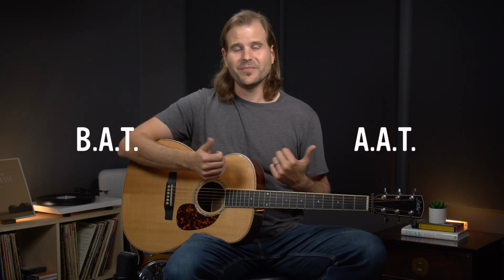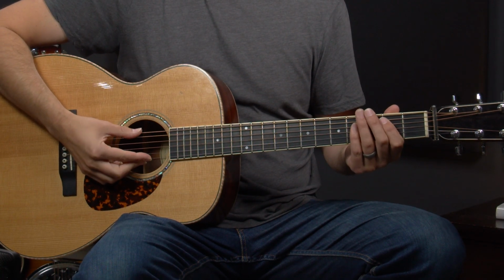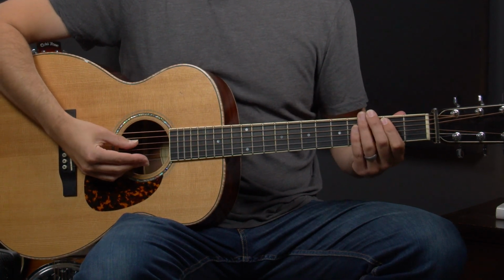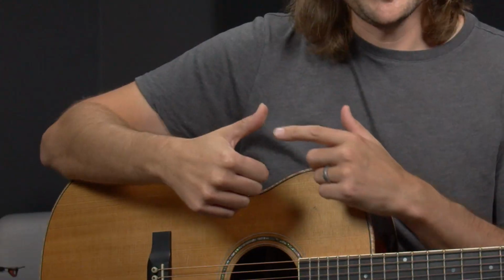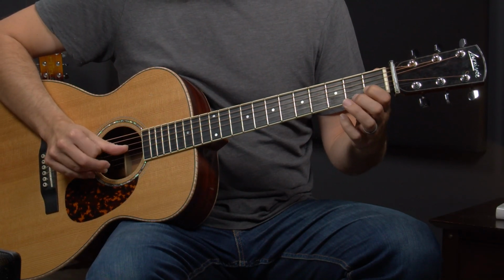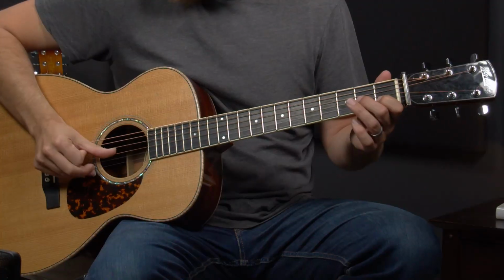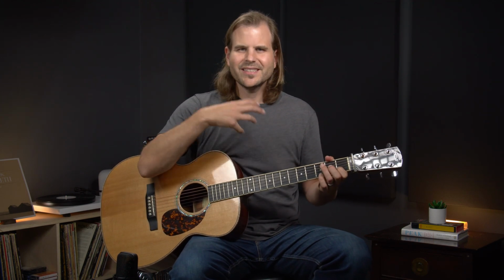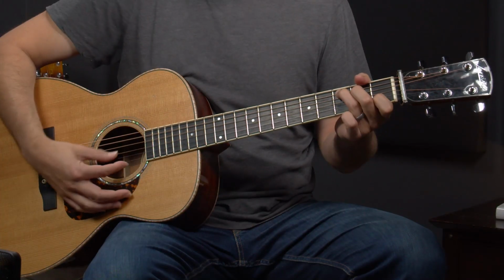Fingerpicking Lesson: How to Play Bass and Melody Together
In this lesson, we talk about the importance of developing a strong and steady thumb and how that enables you to really pay attention to the most important part of a tune:  the MELODY!

Play On!

John